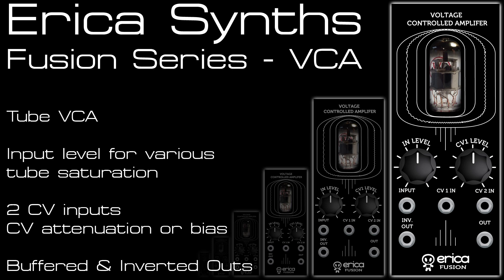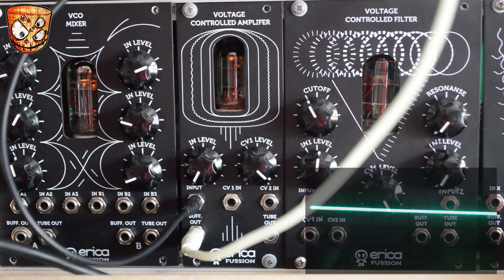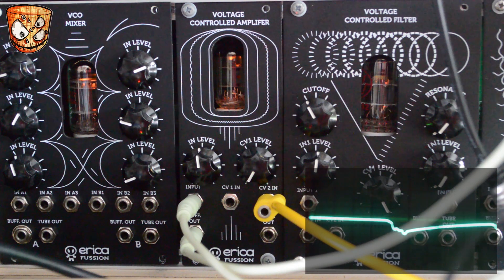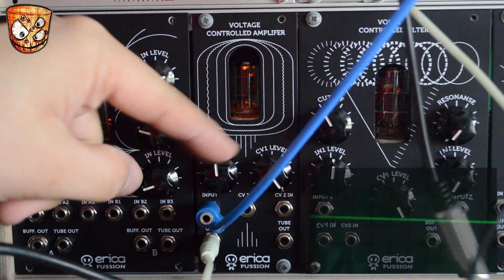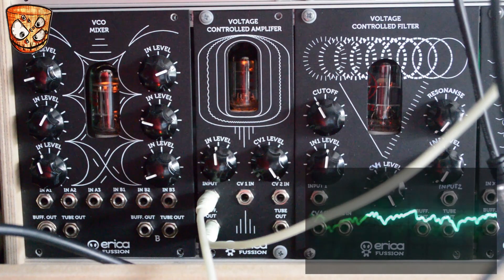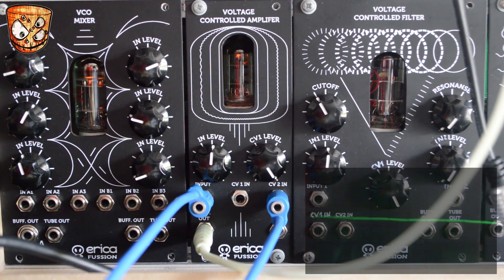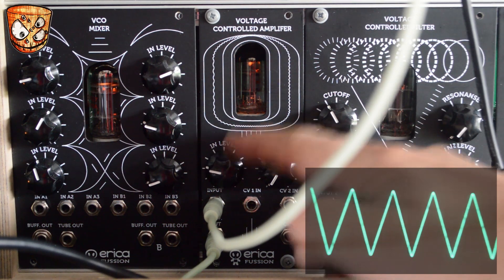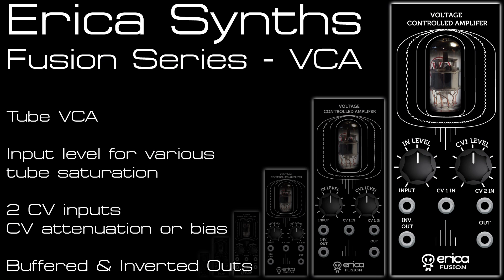Erica Synths Fusion Series - Tube VCA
Here's the fourth video in a series of five going through the Erica Fusion range of Tube modules. Check my channel for videos on the VCO Mixer, Delay & Chorus and Low Pass Filter modules. The final video will be the Ring Modulator.